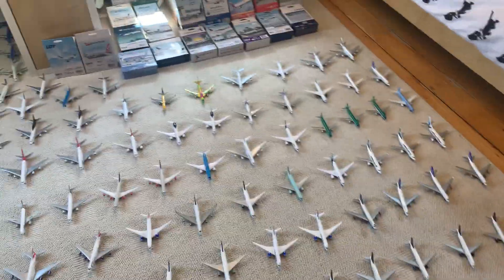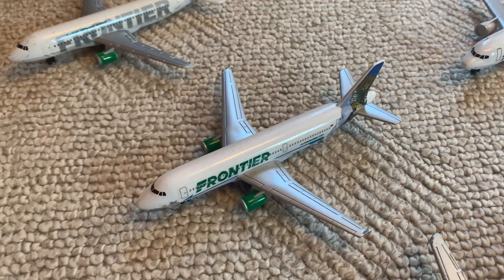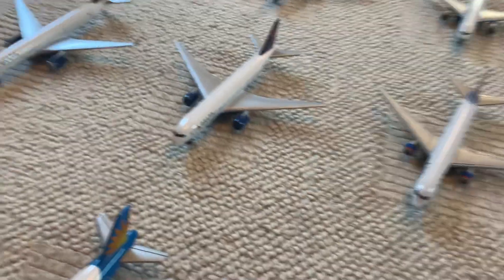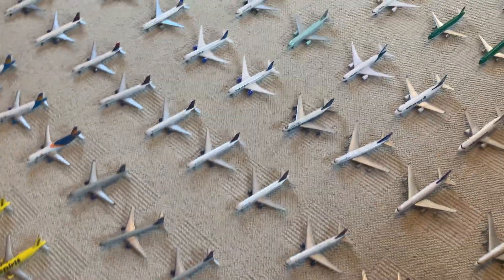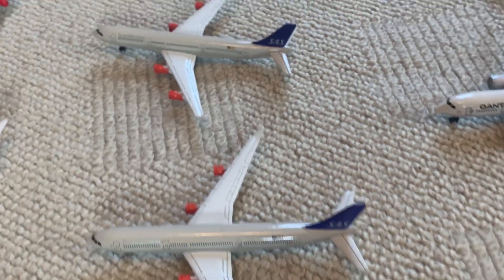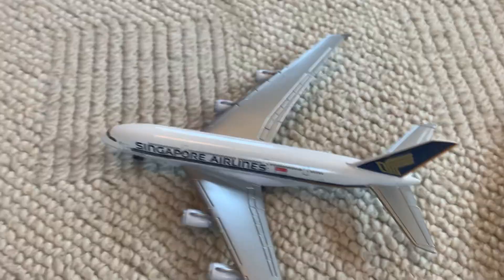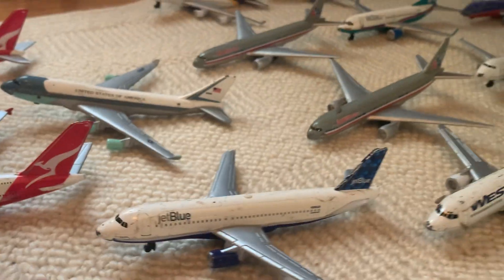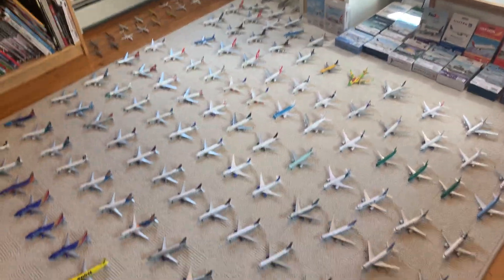DARON REALTOY COLLECTION VIDEO AUGUST 2020! 115+ AIRPLANES! (100 Subscriber Special)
Hello everyone, I hope you all enjoy the video! Thx again for 100 subs, it's a huge milestone for me. :)